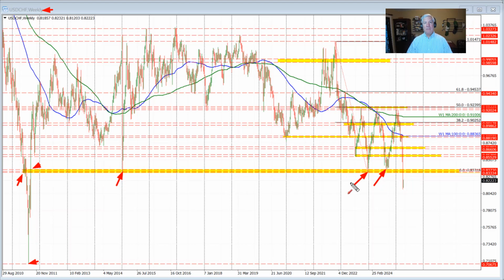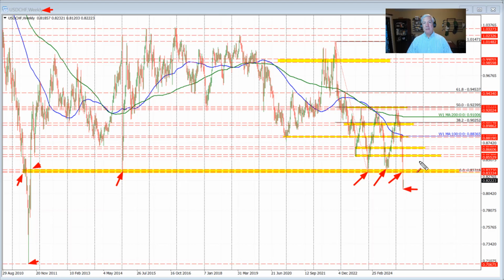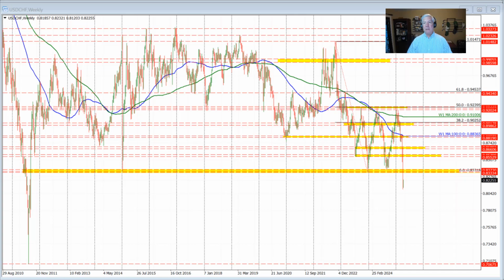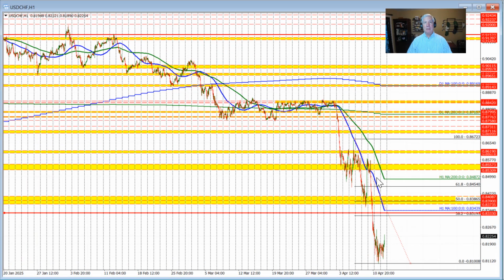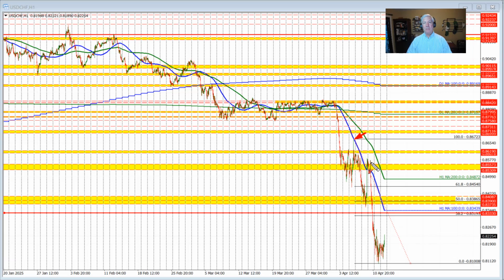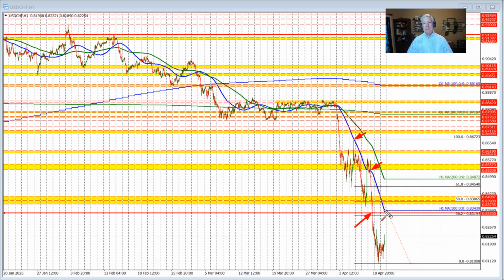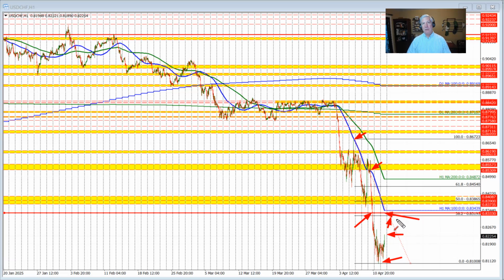The USDCHF broke to new lows going back to 2011 and turned a floor into a ceiling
What next for the USDCHF pair technically to start the new trading week